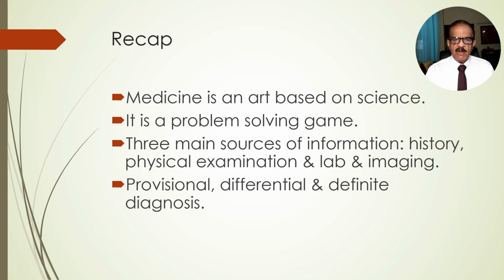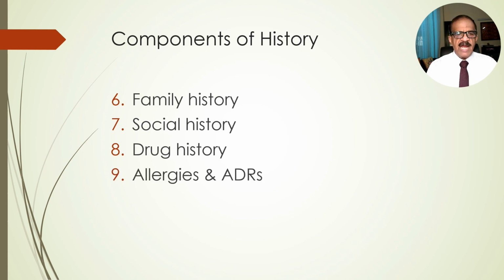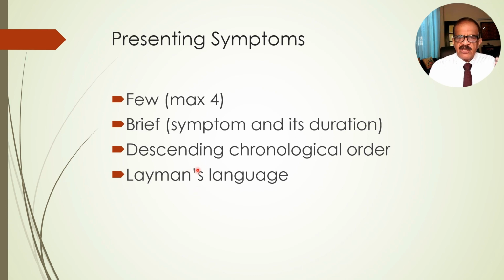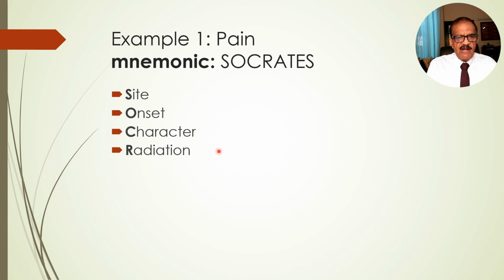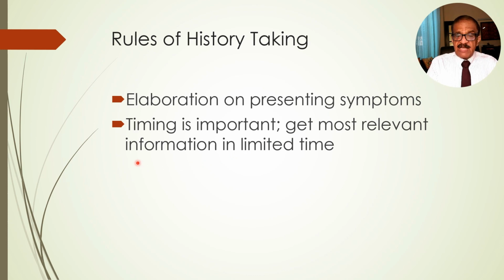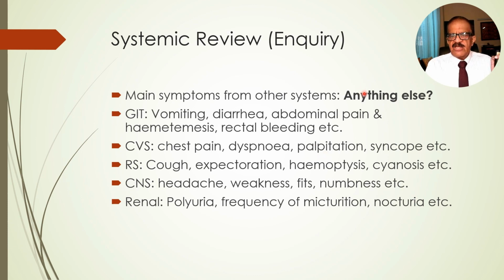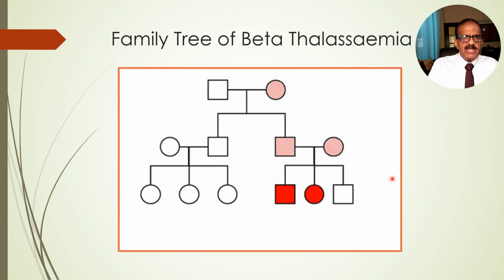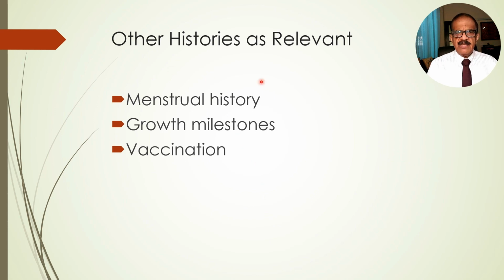Introduction to Clinical Medicine Part 2 History| Medurstand by Prof Aziz ur Rehman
This video briefly describes the outline of history including presenting symptoms, history of presenting illness followed by past, family, drug, personal, social ,vaccination, and other histories.